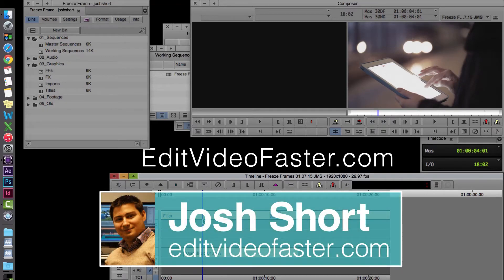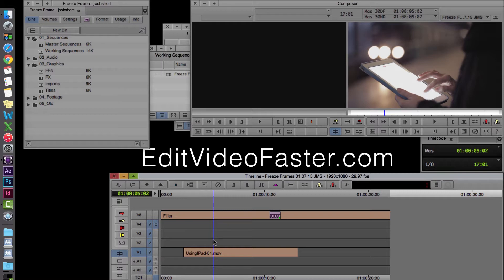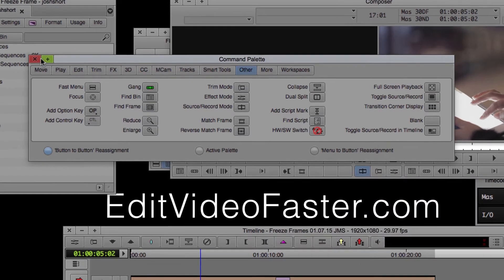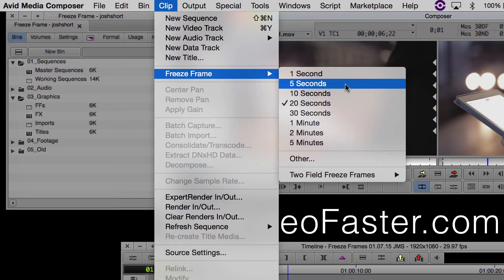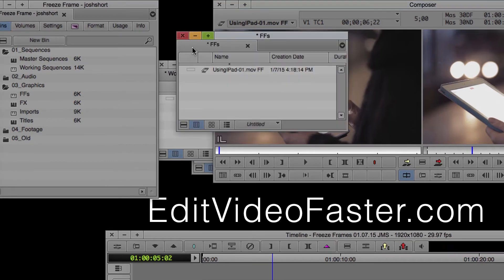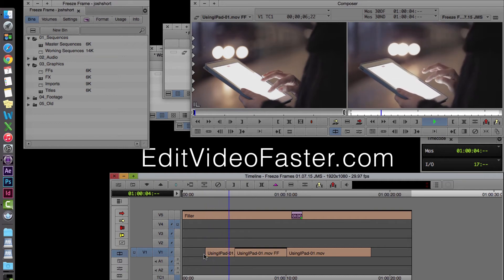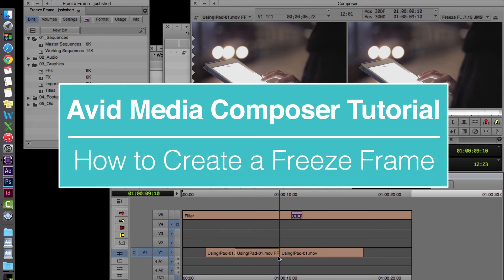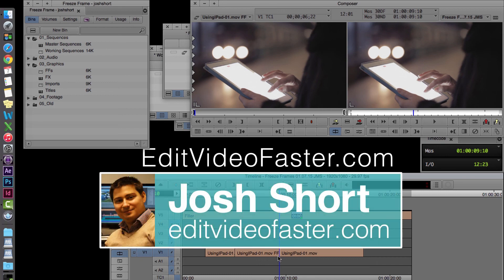How to Create a Freeze Frame in Avid Media Composer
This tutorial is on how to create a freeze frame in Avid Media Composer. I'll show you how to perform a match frame, create a new freeze frame, how to add it to the timeline and how to adjust it.

Question of the Week: What's favorite effect in Avid Media Composer?

I come out with a new post production-related tutorial every Friday. Let me know if there was anything you’d like me to go more in depth on from this tutorial or if there are any tutorials you’d like to see in the future.